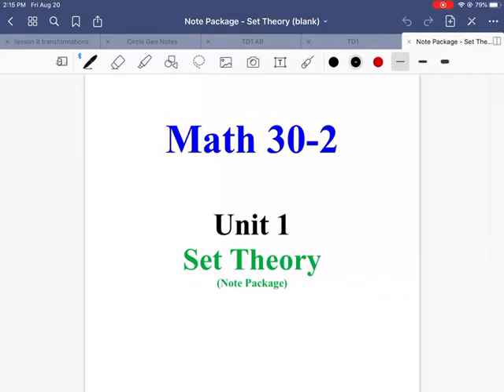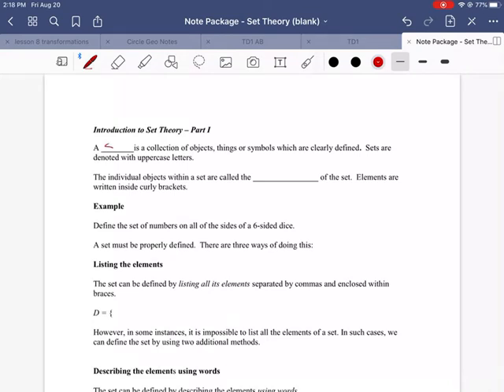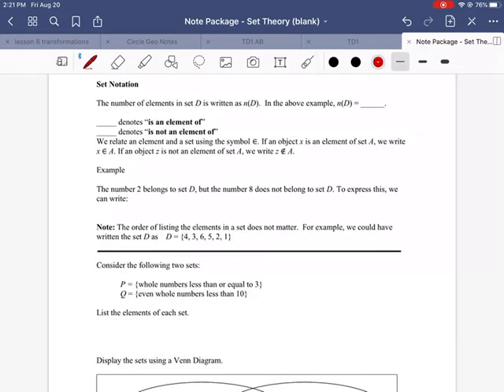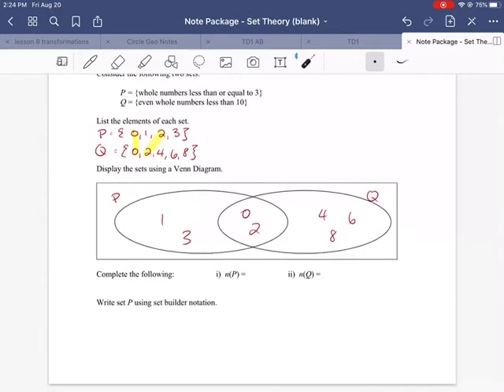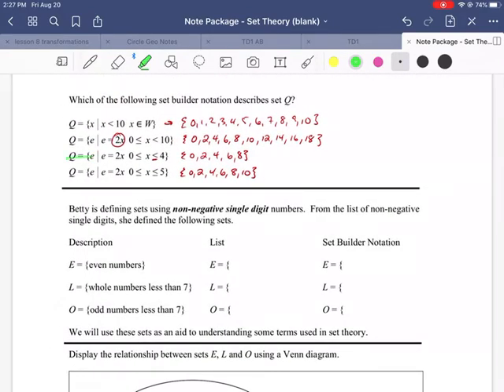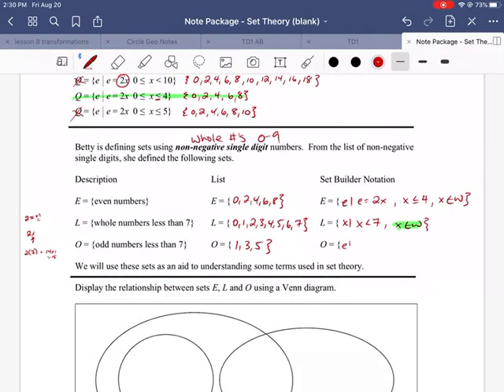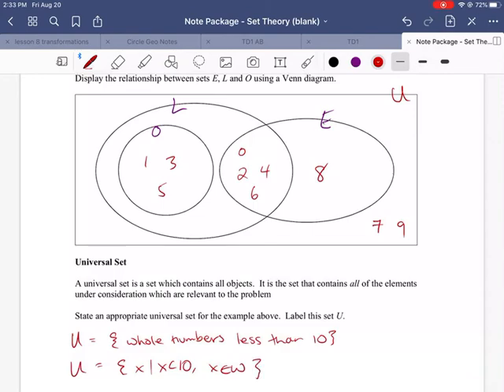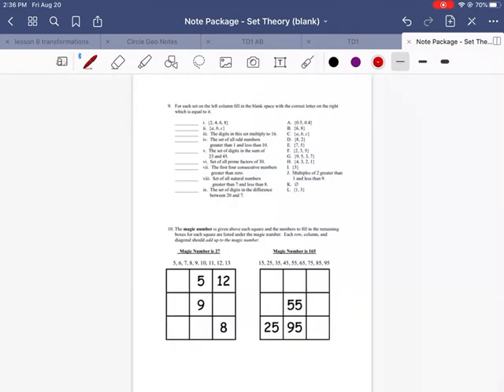30-2 Set Theory Lesson 1